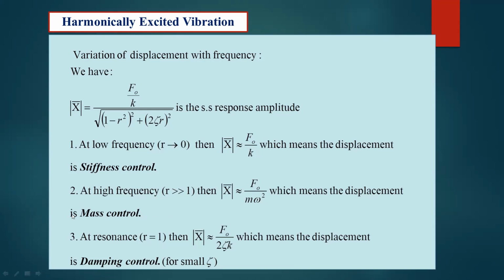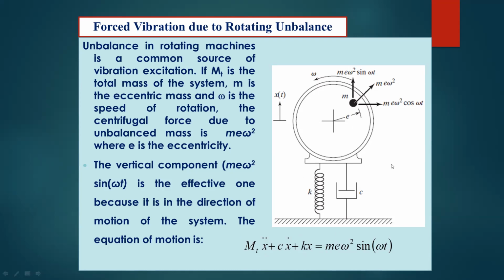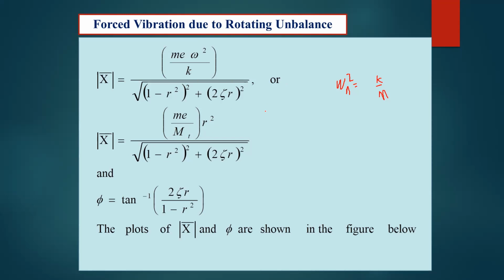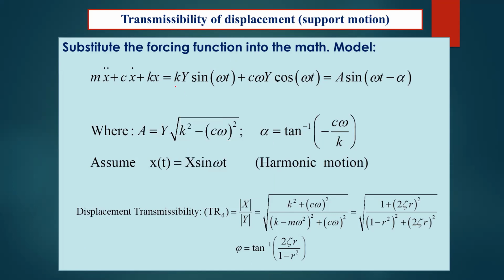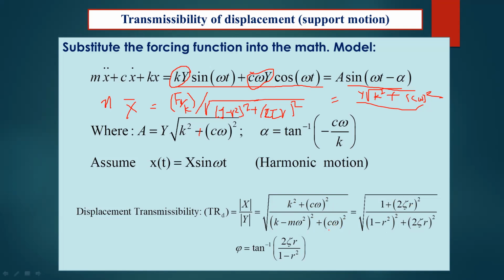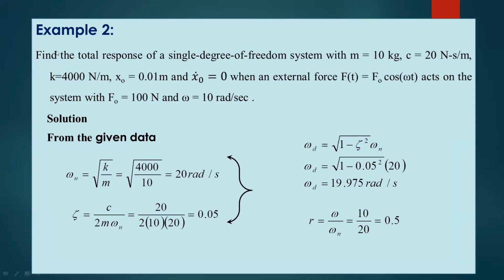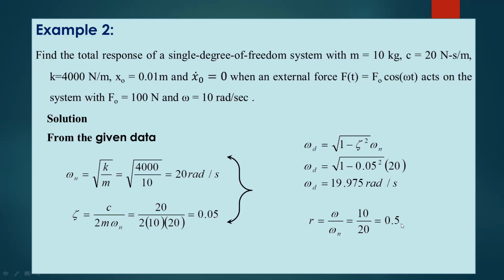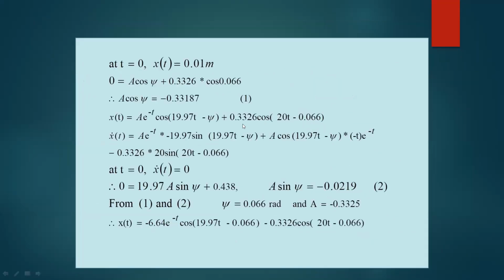Advance vibration lecture 63